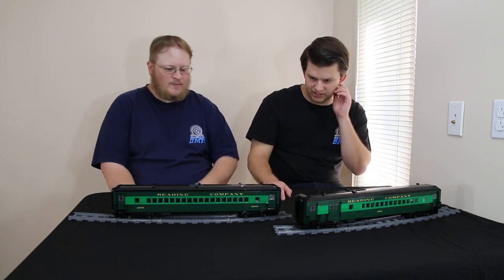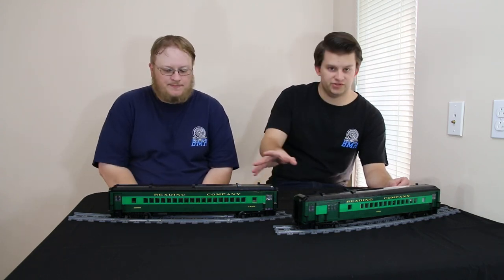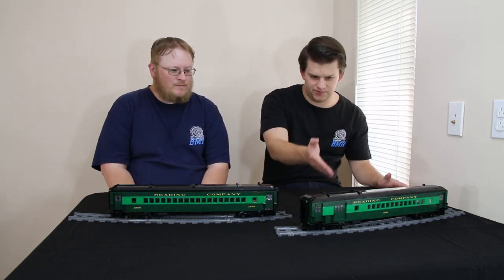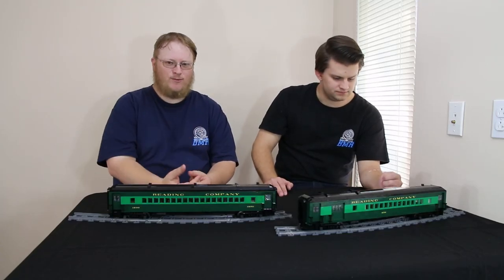Reading Arch Roof Combine & Coach - Custom Lego Train Instructions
We're excited to add a Reading CVl combine and PBn coach to our regular Premium Instructions lineup. Both cars are available now on our website for pre-order.